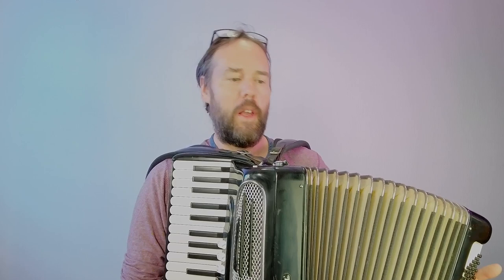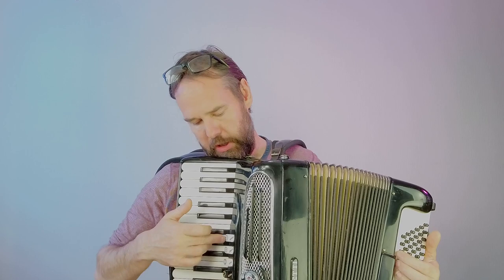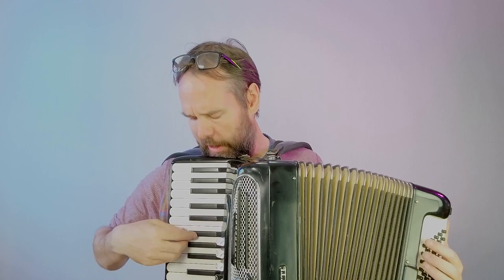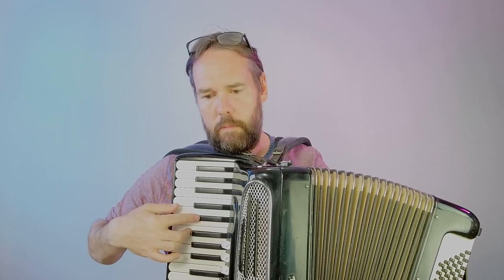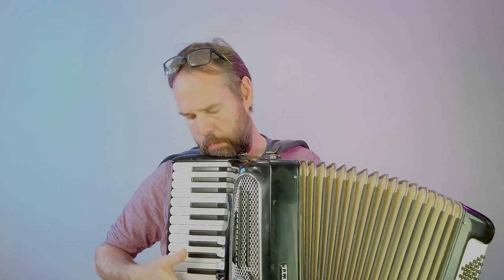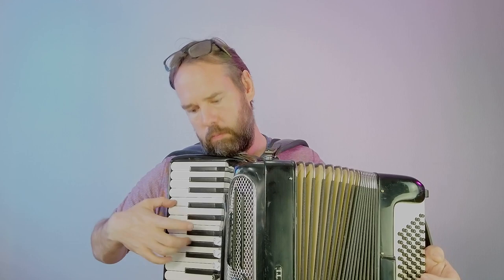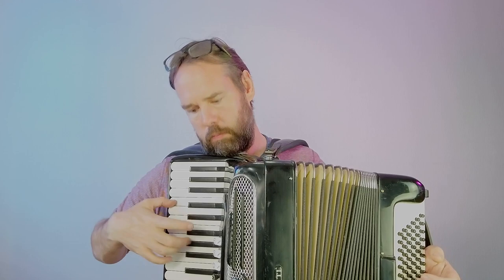Giulietti Classic 47 4 voice musette 120 bass piano accordion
A true accordion classic from the renowned Italian maker Giulietti.

The Classic 47 is a full 41 key 4 voice musette tuned accordion, non cassotto, featuring hand finished, tipo a mano, reeds. Bright rich and responsive you can tell why these are sought after accordions!

The left hand is a 5 voice 120 bass with 3 registers, beautifully balancing with the right hand sound.

This is a vintage accordion and it has some cosmetic marks as you can see in the photos. The grill has some mis-shaping, and there are marks and scratches to the celluloid finish. These are only cosmetic issue and do not detract from the playing experience.

Specification

41 keys
4 voice musette
Hand finished reeds
120 bass 5 voice
Second hand